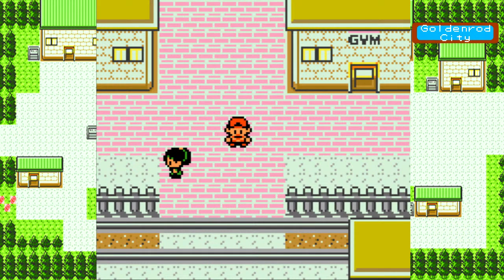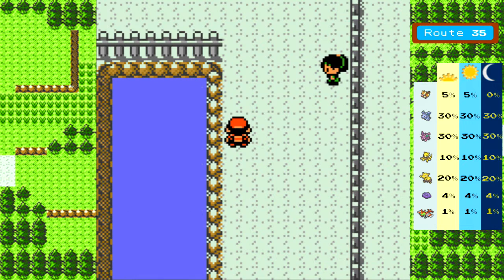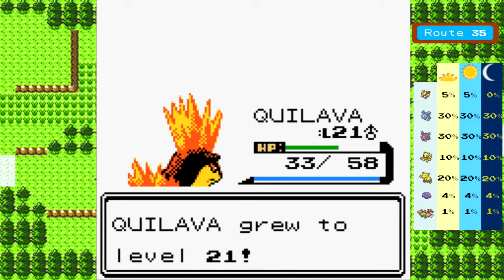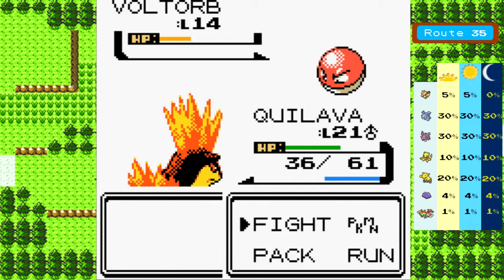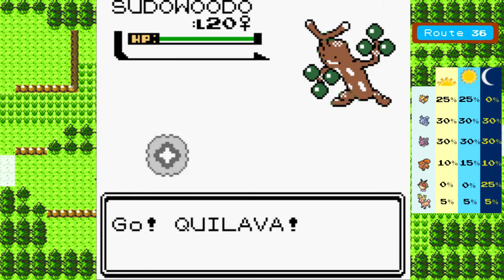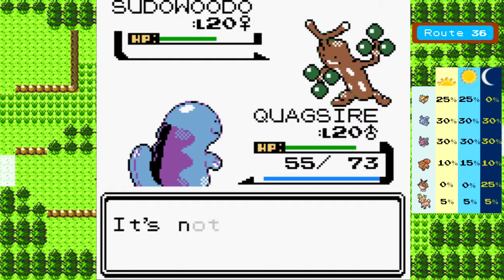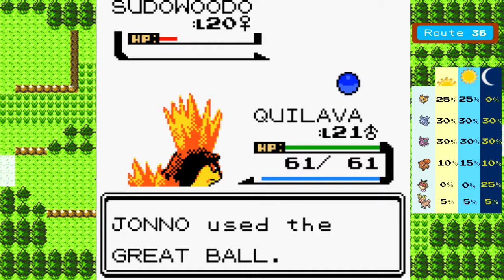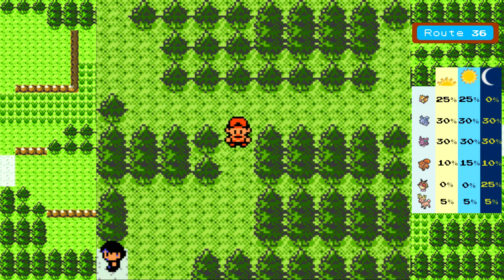Pokemon Silver - Episode 13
We leave Goldenrod behind for the time being and catch our next Pokemon!